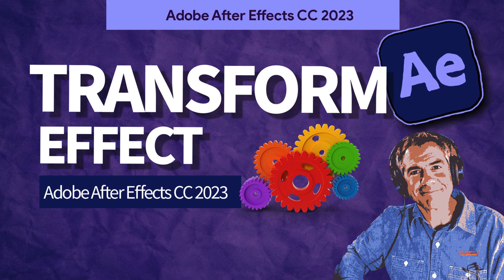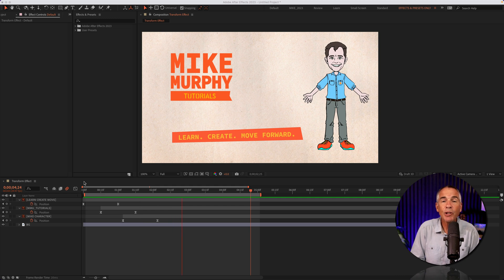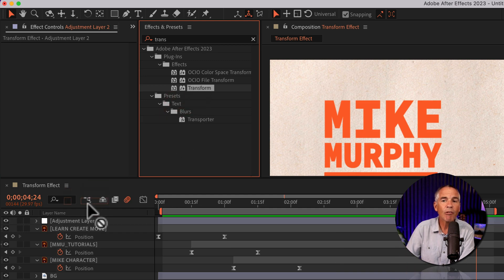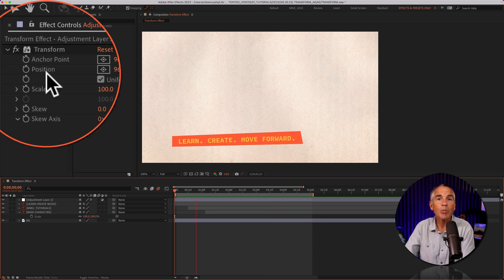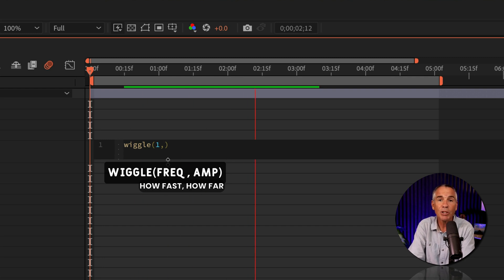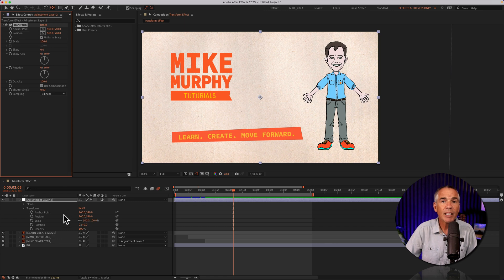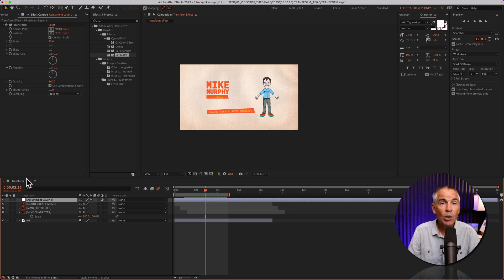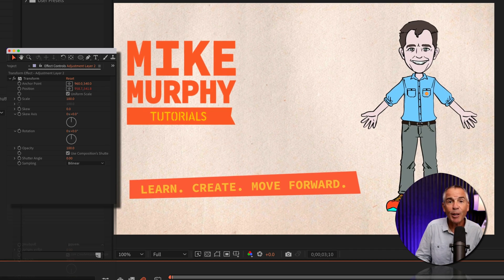After Effects: Transform Effect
After Effects CC 2023: How To Use Transform Effect

This tutorial will show you how to use the Transform Effect to control the transform properties for multiple layers in Adobe After Effects CC 2023.

Transform Effect:This is useful to add finishing touches to animations or when you want to change a Transform Property (position, rotation, scale, etc) for multiple layers without needing to change its layer independently.

Expressions Used in Tutorial (on Position Property)
wiggle (frequency, amplitude)
wiggle(1,5)

Transform Properties (Layers):
Anchor Point (a)
Scale (s)
Position (p)
Rotation (r)
Opacity (t)

Transform Effect (additional properties):Skew
Skew Axis
Shutter Angle
Sampling

Chapters:
00:00  Intro: About This Tutorial
00:28  Why Use Transform Effect?
00:37  Add Adjustment Layer
00:47  Effects & Presets Panel
01:03  Add Transform Effect to Adjustment Layer
01:30  Add Wiggle Expression (Position Property)
01:48  Wiggle Expression Values
02:33  Transform Effect vs. Layer Transform Properties
03:11  Hiding Visibility of Adjustment Layer

How To Use Transform Effect in After Effects:
1. Create a New Composition
2. Add layers to create an animation
3. Add Adjustment Layer
4. Go to ‘Effects & Presets’ Panel
5. Search for ‘Transform’
6. Drag onto Adjustment Layer
7. Change properties, keyframe properties and/or add expressions
8. Option/Alt Click on ‘Position’ Property
9. Type wiggle Expression
10. Wiggle (1,5)
11. All layers under the Adjustment Layer will wiggle
12. Press Spacebar to preview